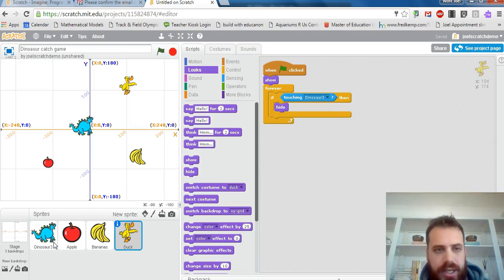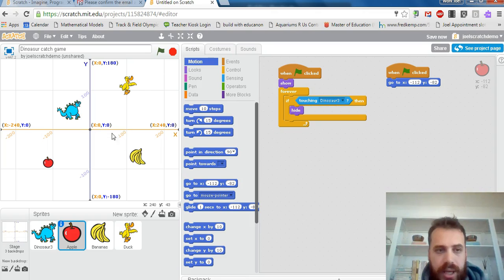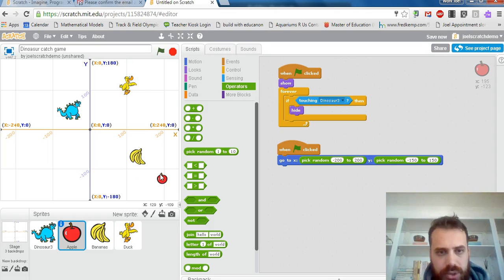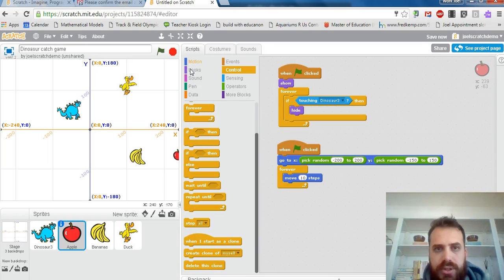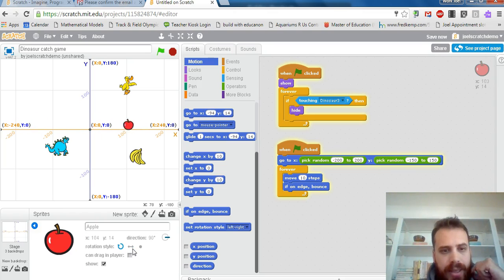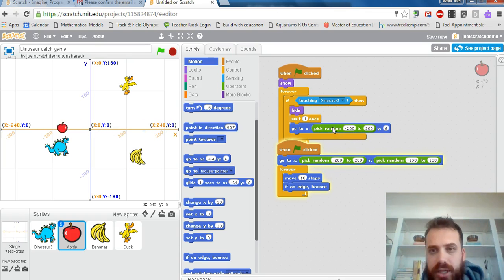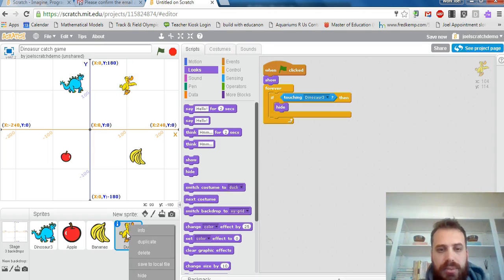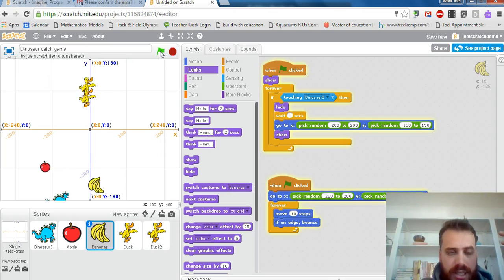Scratch Moving targets